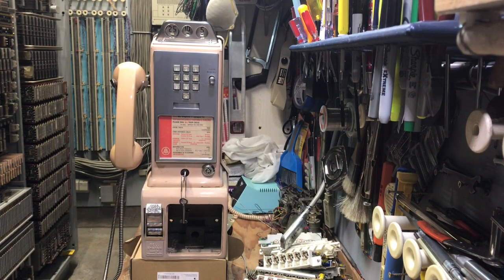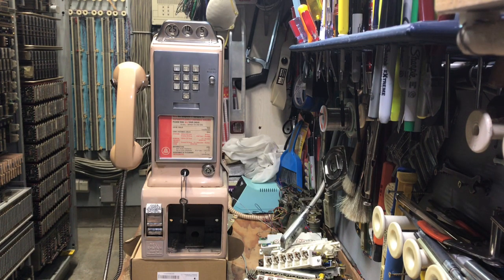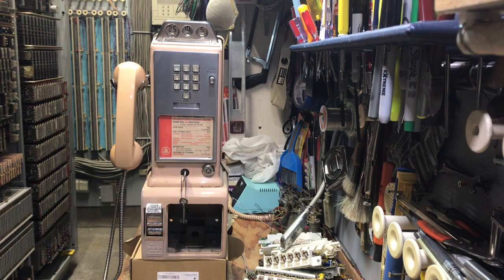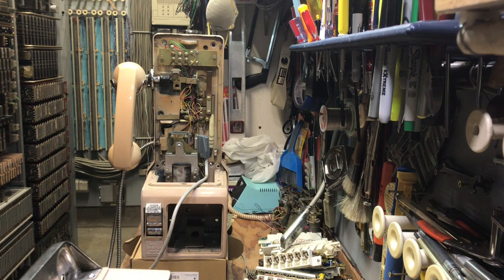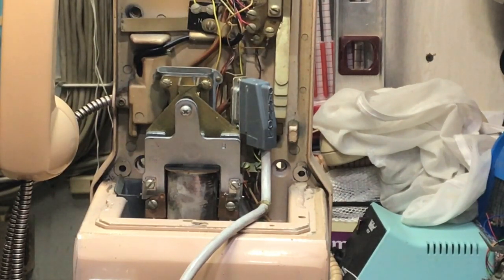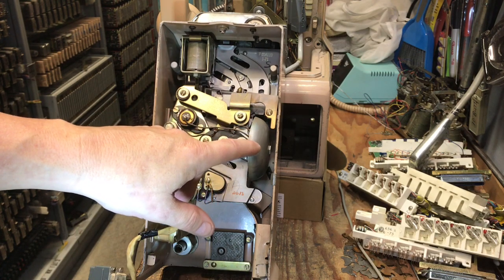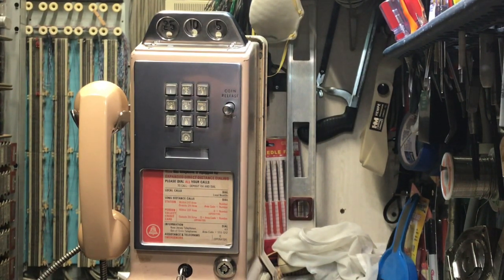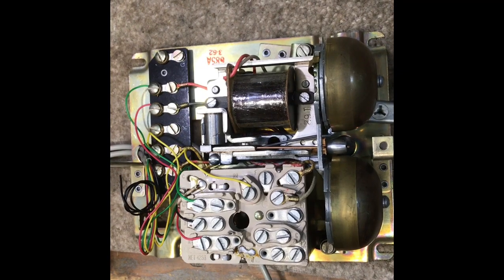Western Electric 1234 G coin collector. 3 Slot (payphone)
A detailed video of a W E 3 slot touchtone payphone.
This is a phone that i recently acquired.